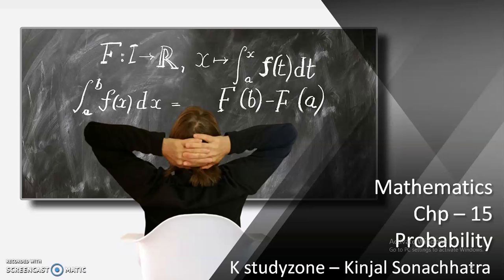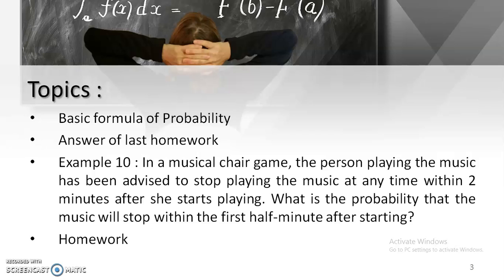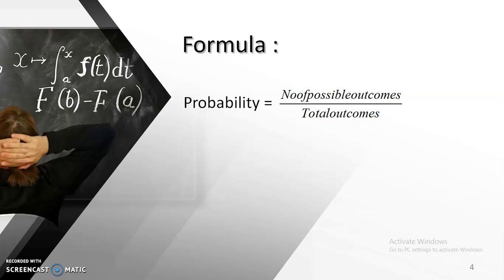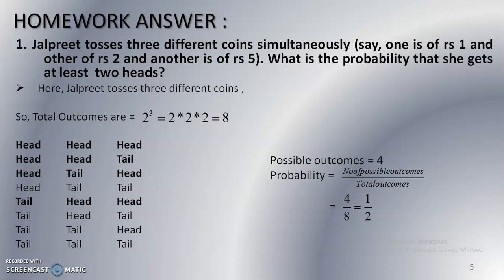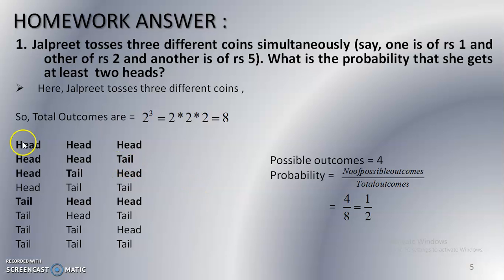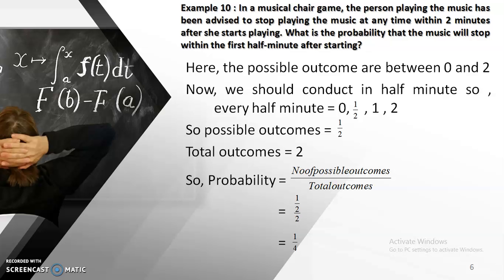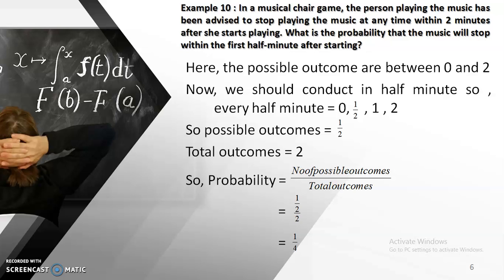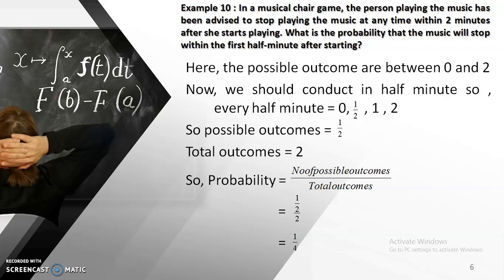Math - Probability (Part 16) | Example 10 | Std 10 | CBSE | NCERT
K studyzone

Hi guys,
This is the sixteenth tutorial of std 10. Probability chp 15. This video is all about how to solve simple example of probability...